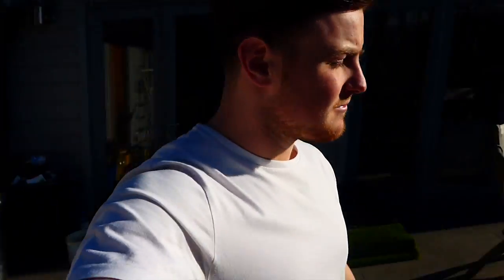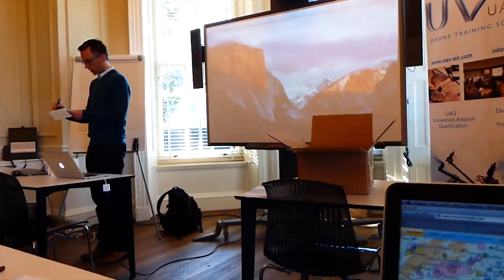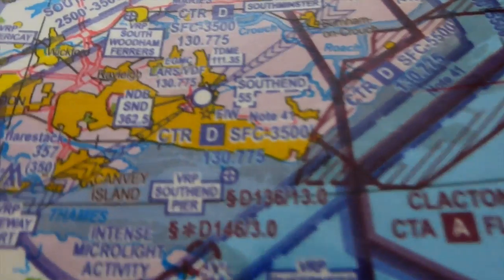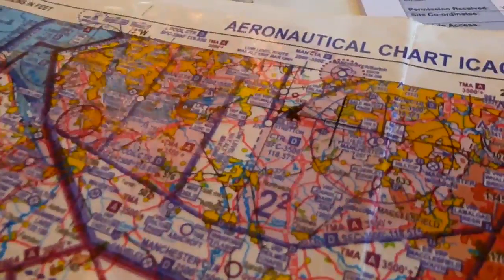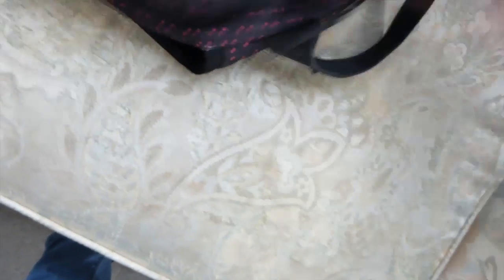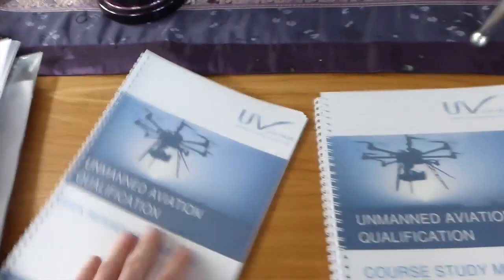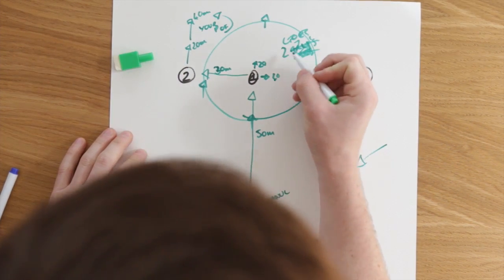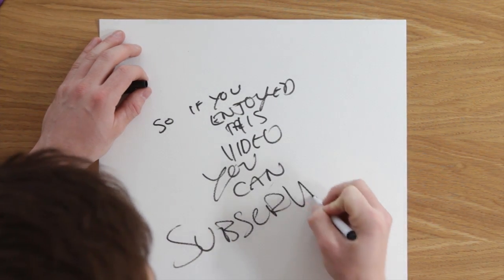How to get a Drone Licence #7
So I decided I was going to do my UAV course to get my licence for Commercial UAS flights and here is my experience with the course led by UAV AIR.

On my Drone Course I underwent some Theory exams and also a Flight Assessment with my Dji Phantom 4.

James Matthews Media